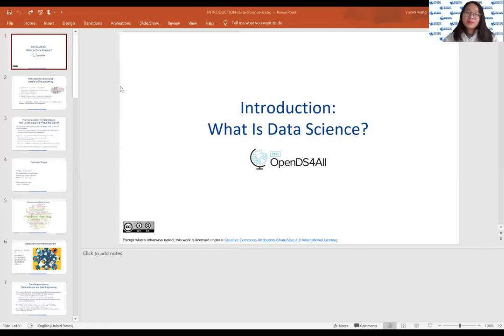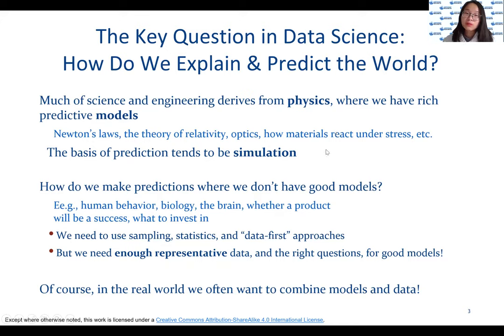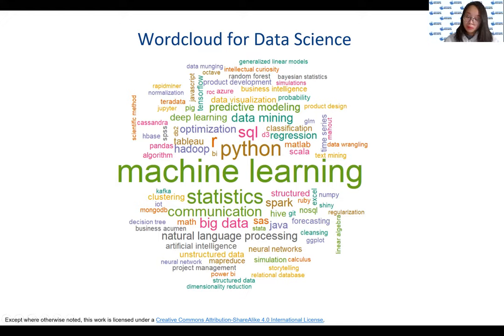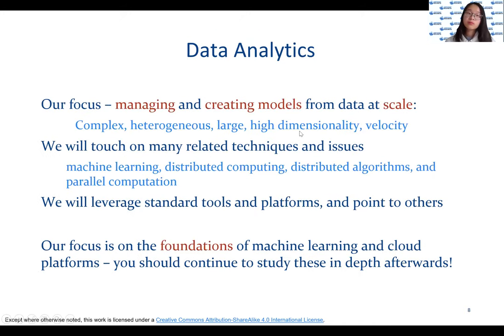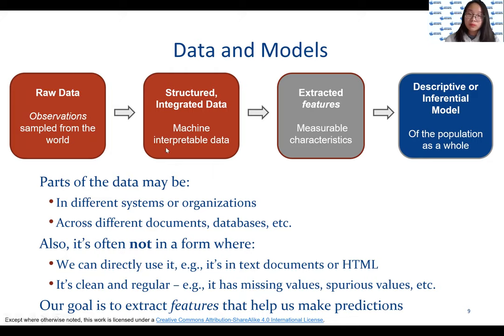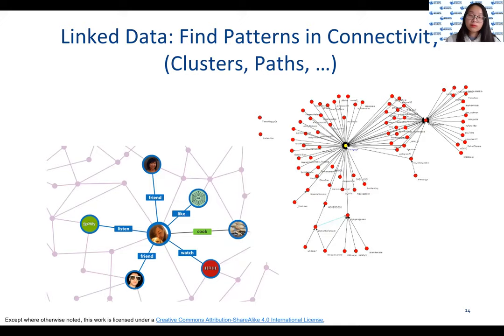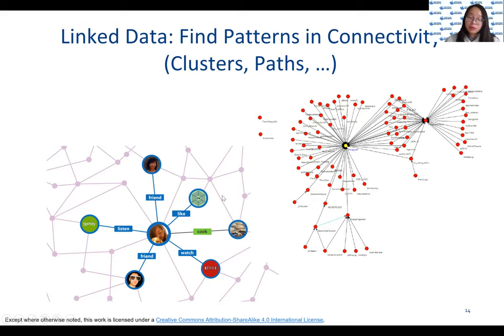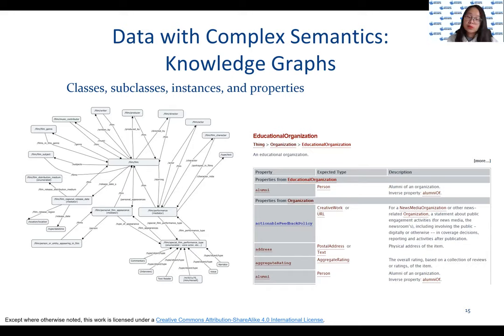IBM OpenDS4All What is Data Science? with Yucen Wang - Part I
Welcome to Data Science!